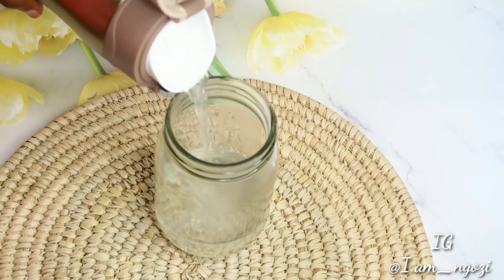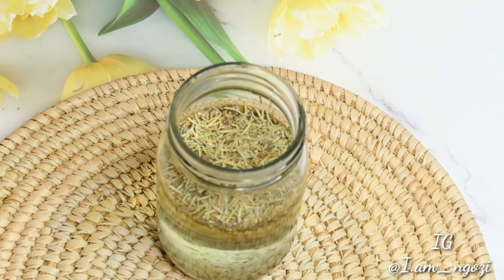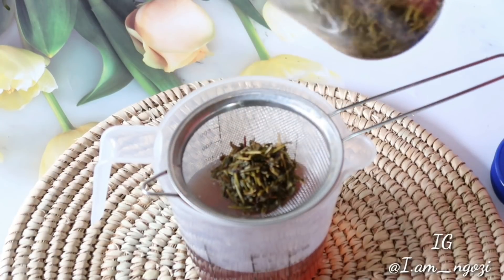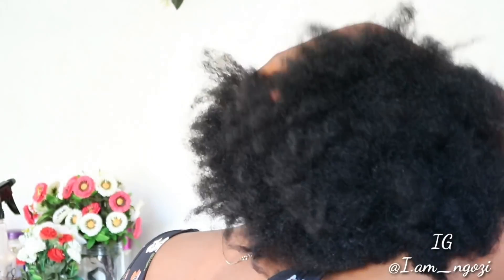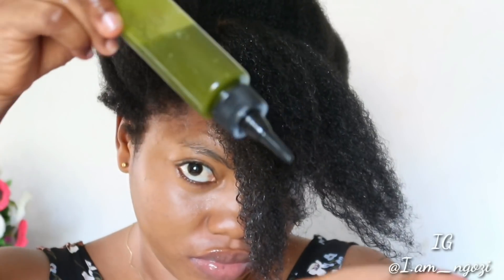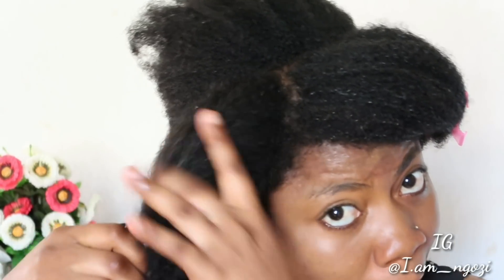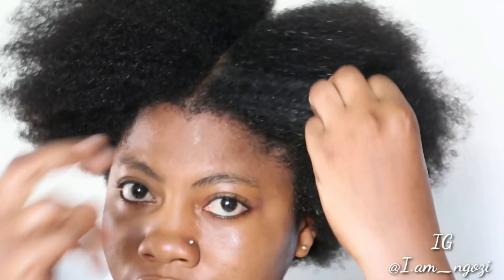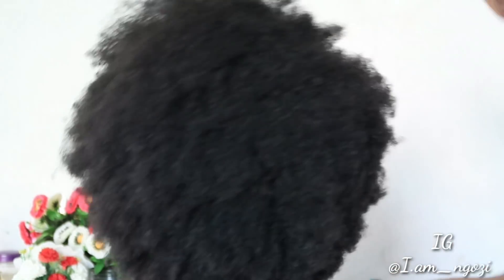Only two ingredients/do not wash it out &your hair will grow like crazy/treatment to treat alopecia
Today’s video is all about hair treatment using two simple natural ingredients,this treatment will help you treat alopecia ,hair thinning,hair fall, also help blood circulation on the scalp as a result promotes haut growth.

ITEMS USED
Dry rosemary leaf
Dry sage leaf
Hot water

how to use chebe powder without residue

neem oil for massive hair growth

30 days doo gro challenge

Chebe powder and karkar oil for massive hair

How I grew my hair using guava leaf

Oinion and ginger for massive hair growth

.FAQ
Big chop date..13/06/2019
camera. canon 750d
Edit with .kinmaster
Nationality .Nigerian